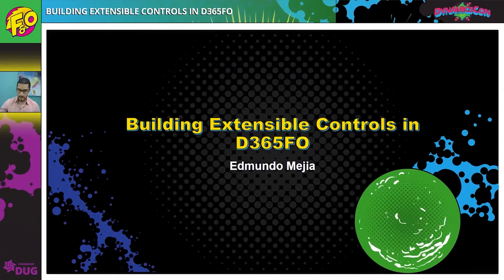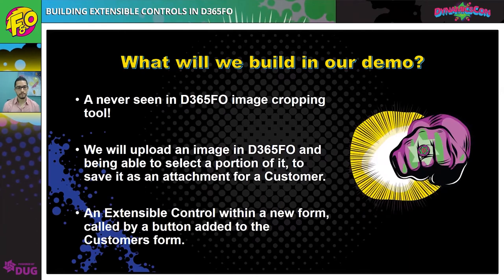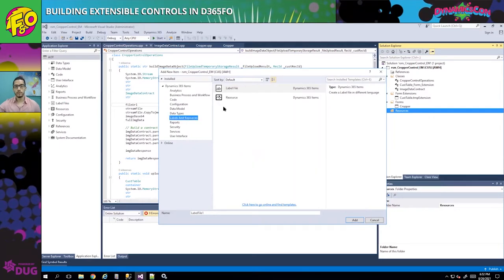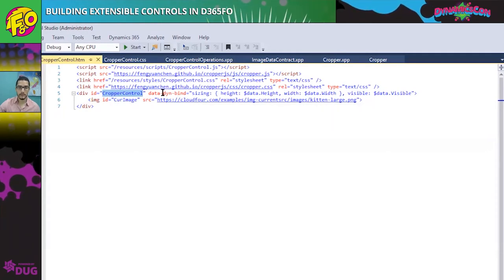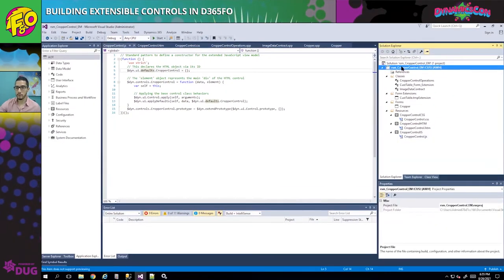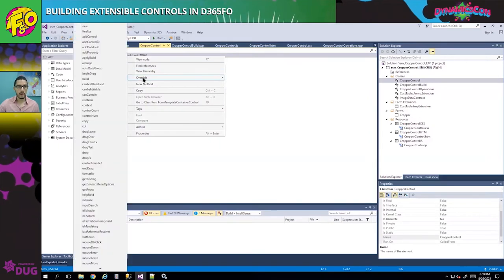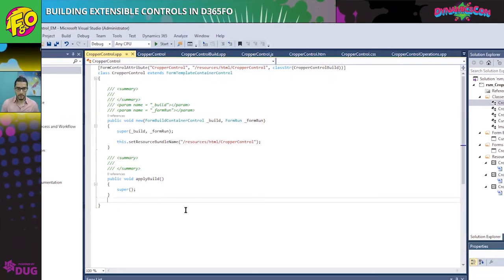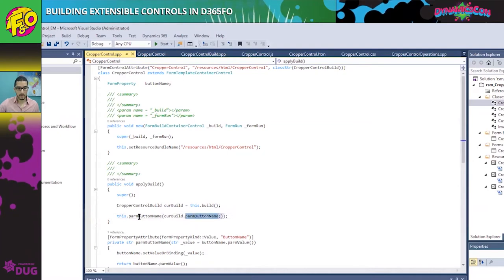Building Extensible Controls in D365 Finance and Operations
Building Extensible Controls in D365 Finance and Operations. To view the presentation materials for this session, please

The Control Extensibility Framework lets you create new application controls with the same tools that Microsoft uses. Using X++, HTML, CSS and JavaScript we can design a powerful data-driven UI which can easily move information between the server-side and client-side parts of the control, allowing us to have even more flexibility when designing a solution.

In an effort to meet the community’s desire for continued robust educational content, DUG now schedules 2 virtual events each year. The content for these events is submitted by hundreds of beginners to experts  within the community, voted on by the entire DUG community, and consumed by ANYONE globally.